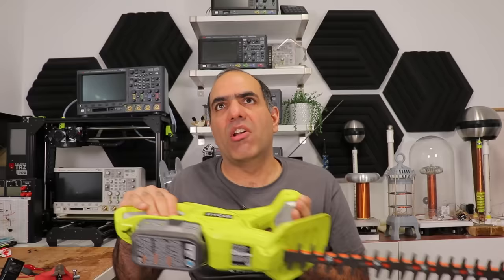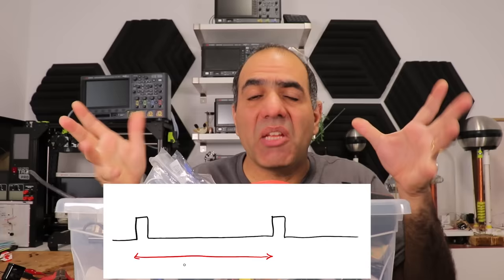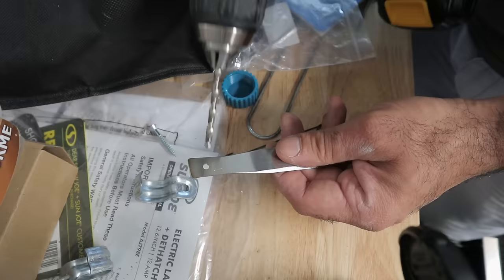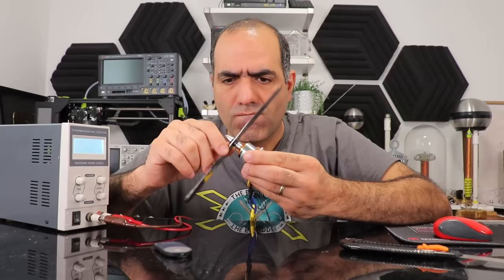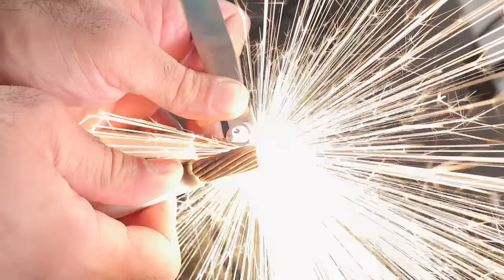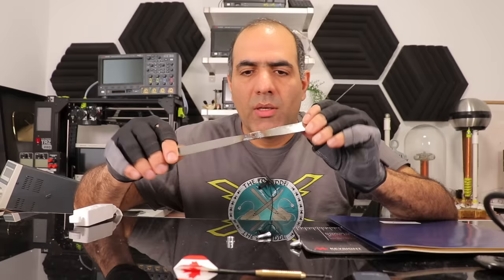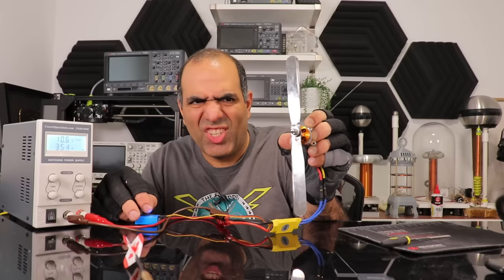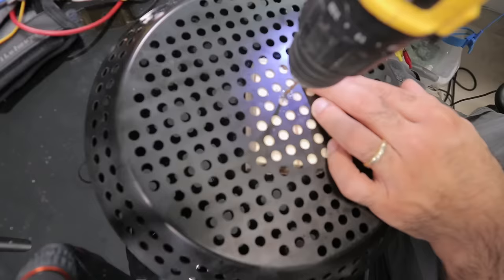Making a Mini Hedge Trimmer (Don’t DIY 💀💀💀)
I think hedge trimmer design can improve significantly to make it easier to trim smaller plants and make more precise features, perhaps my design is not terrible!
Maybe we can meet this month! Get your Open Sauce tickets while they last

Thanks to Circuit Specialists for proving my essential lab tools, my referral

Sam Lutfi
Zoddy
Ambiance Domotique